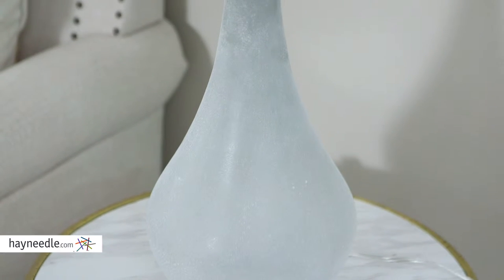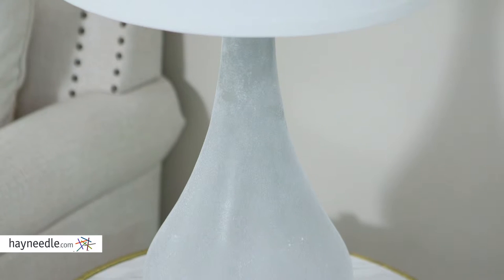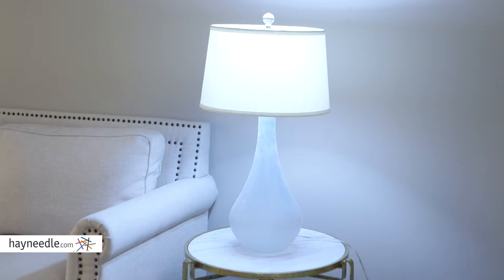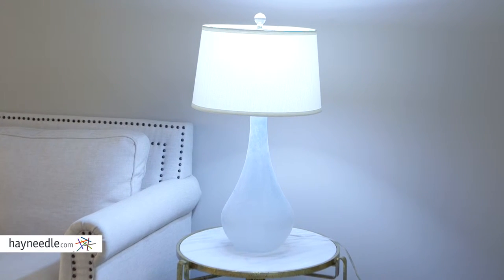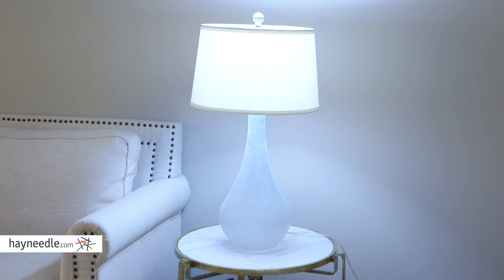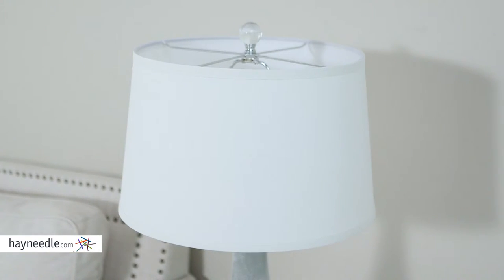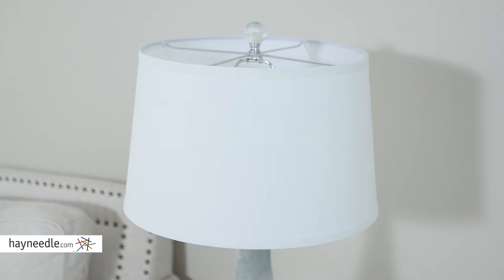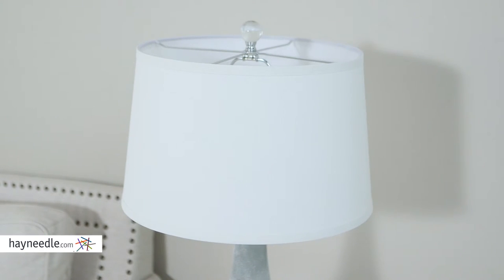Pacific Coast Lighting City Shadow Table Lamp - Product Review Video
For more details or to shop this Pacific Coast Lighting table lamp visit Hayneedle

To view our full assortment of table lamps, visit Hayneedle